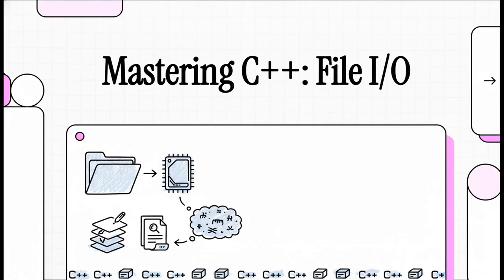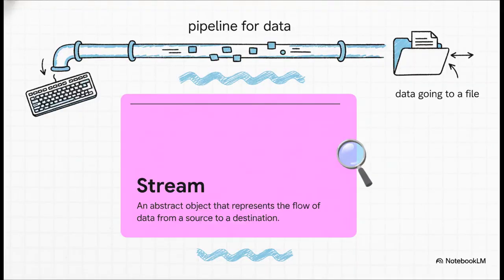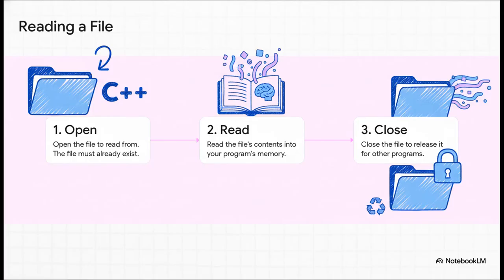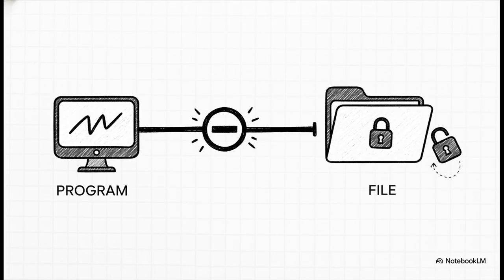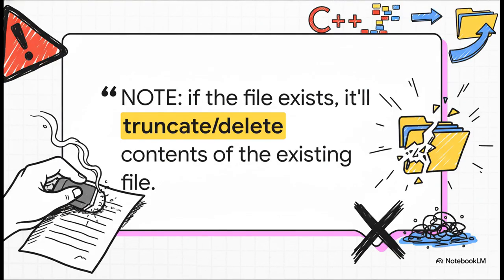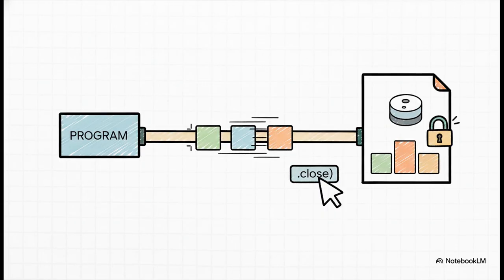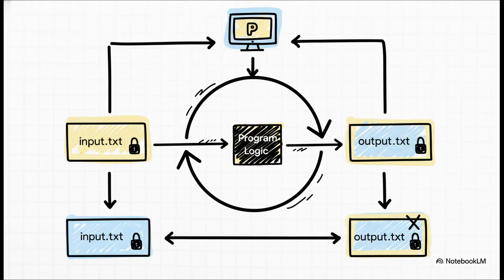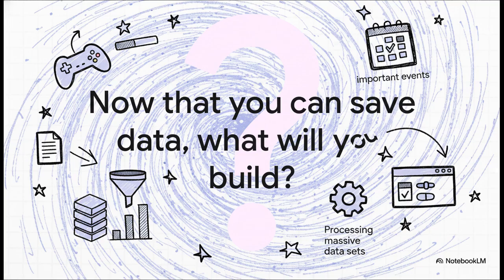Video - C++ File Input and Output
- input/output streams
- file input stream
- file output stream
- reading unstructured and structured text files
- formatting file output